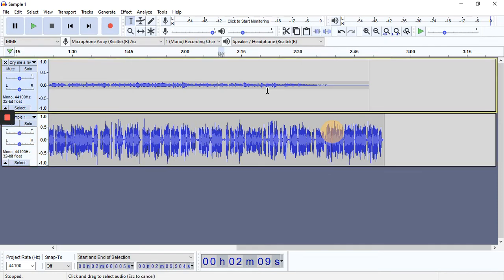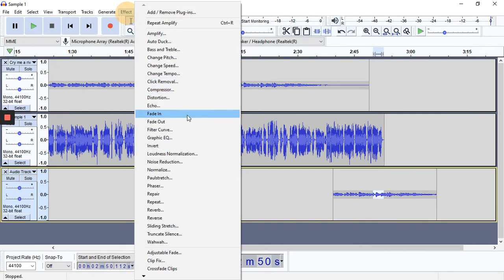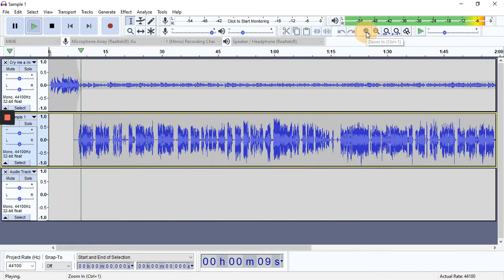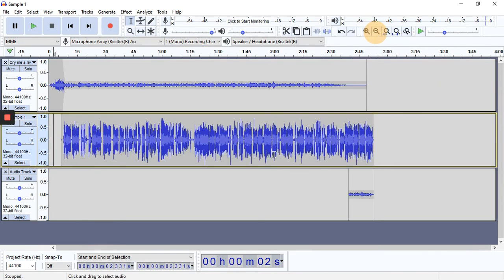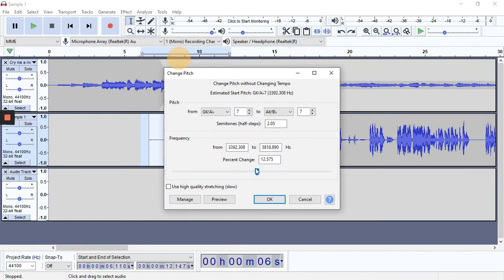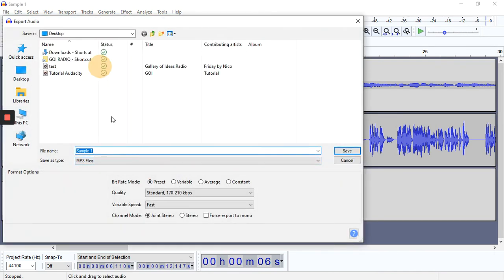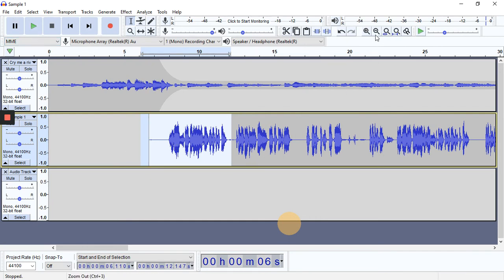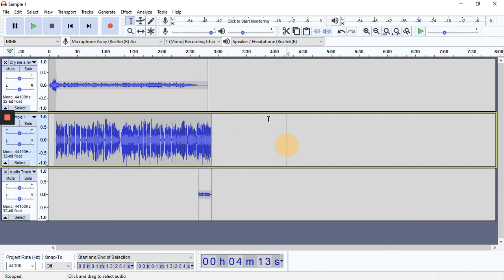Audacity (Part 2) How to Make Your Voice Sound Great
In this tutorial, you'll learn few basic features to get started using Audacity.